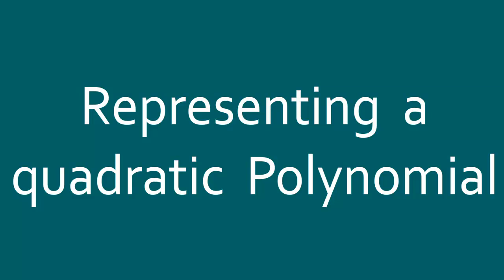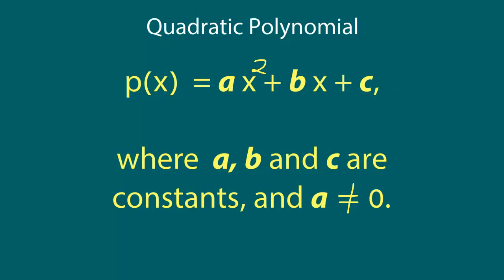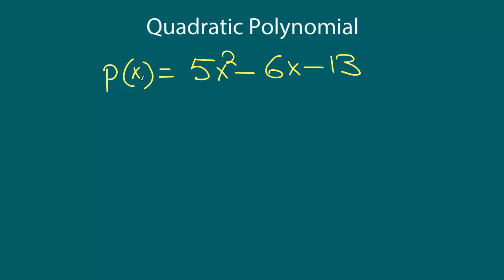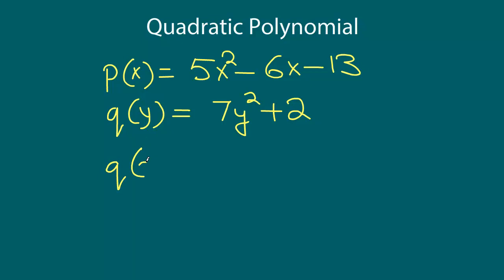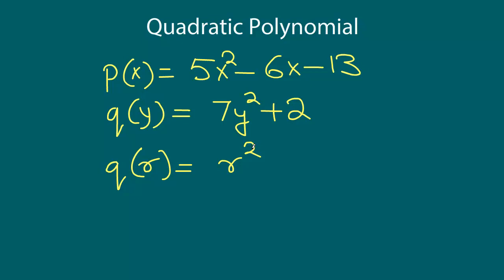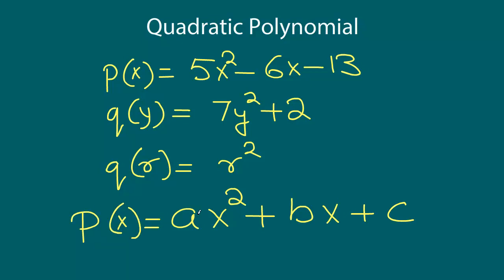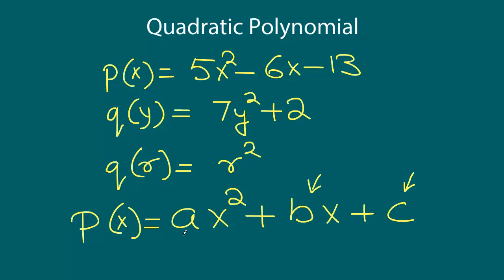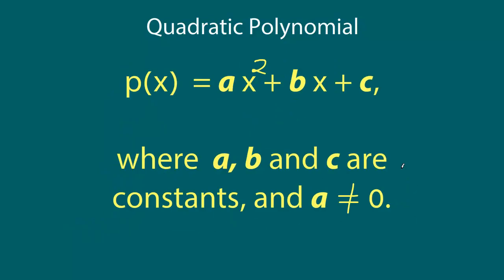How to represent a quadratic polynomial?